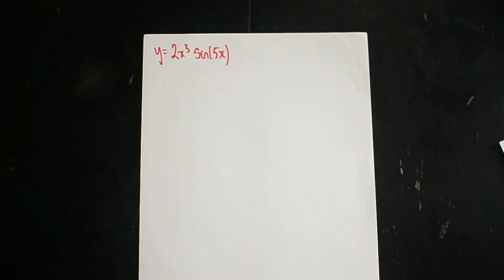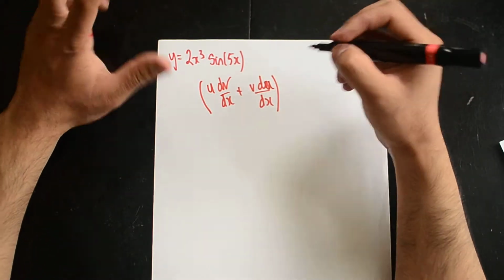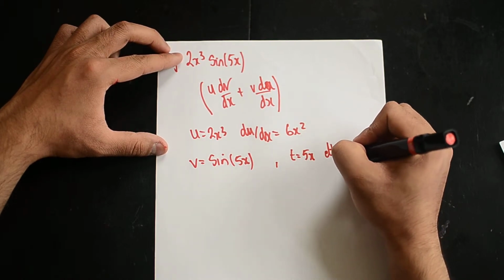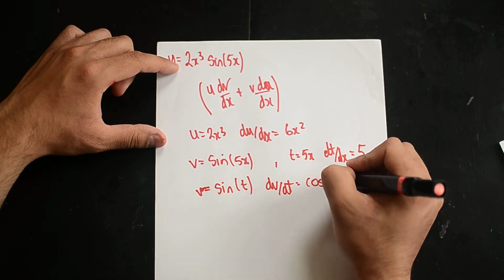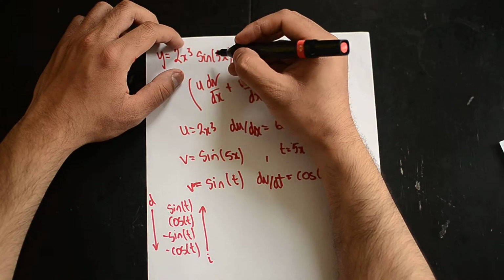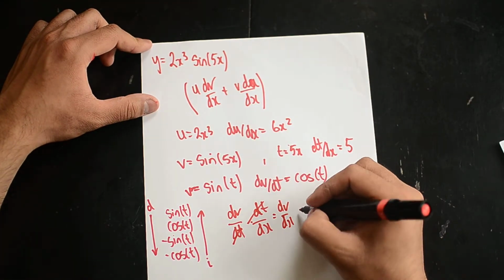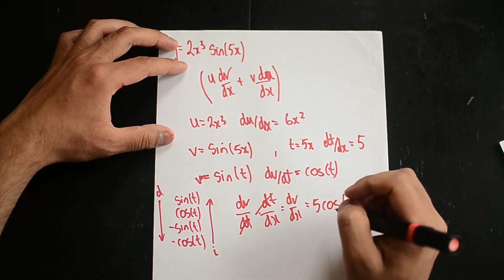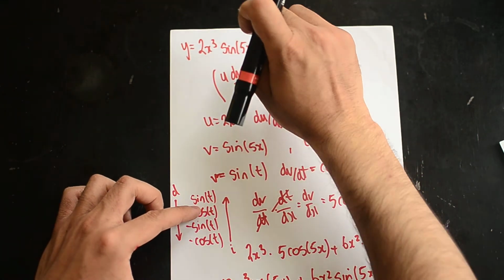Product Rule: Trignometric Problem 2 with Sin (5x)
Here we have a play with Sine.